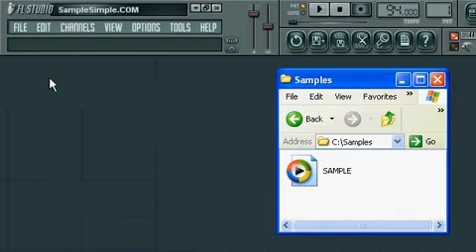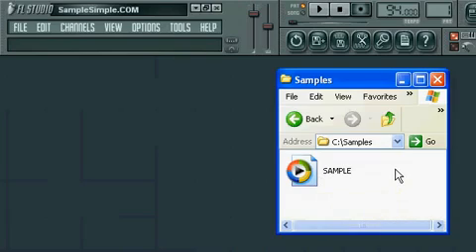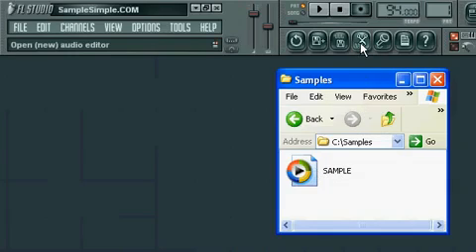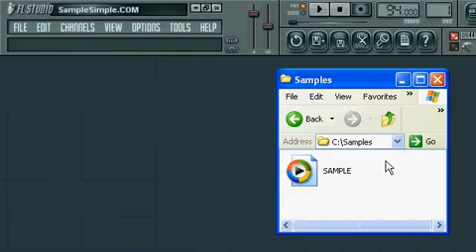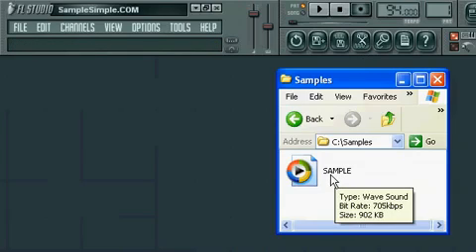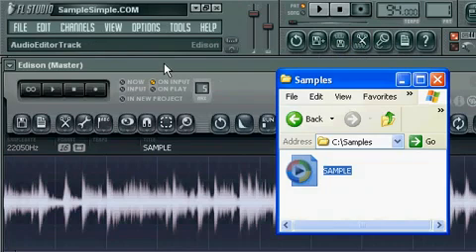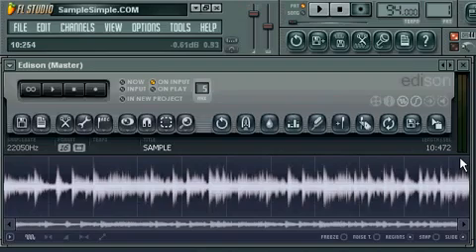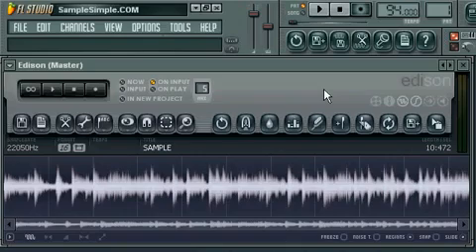Quickly Drag Samples into FL Studio Edison from Windows Explorer360p H 264 AAC)